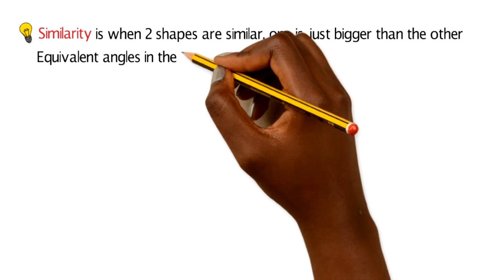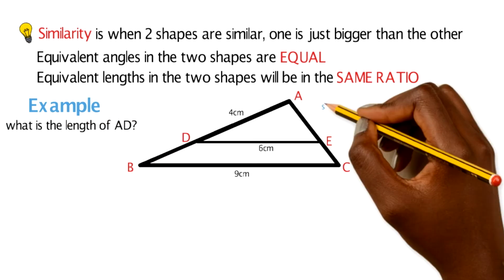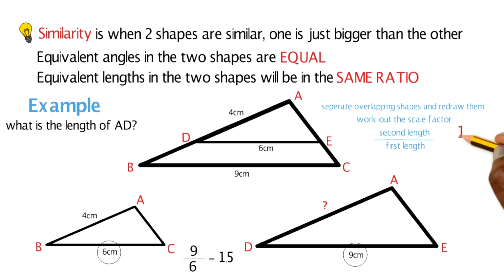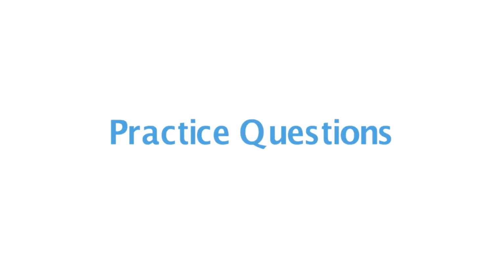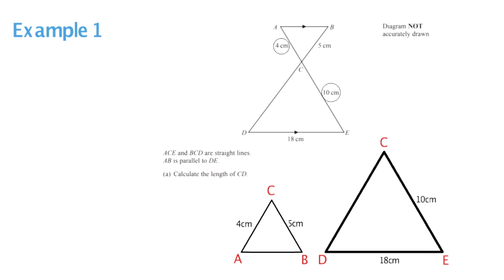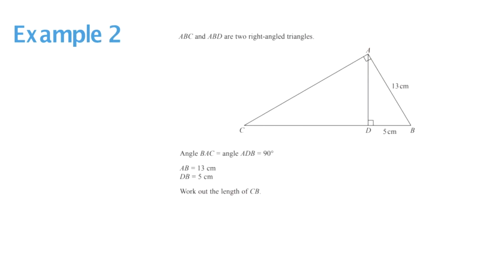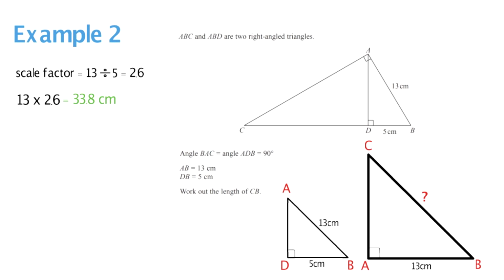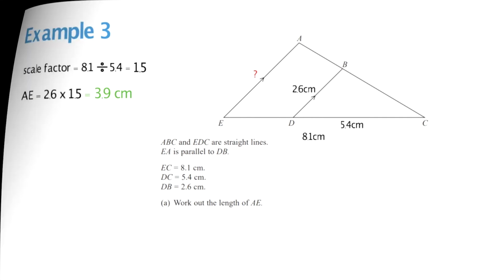SIMILARITY (SIMILAR SHAPES): LENGTH | GCSE MATHS 9-1 | EDEXCEL, AQA, CIE, OCR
This video is about similarities but in particular similarity questions about length and includes:

00:44​ Working example of a similarity question
02:40 Practise Questions